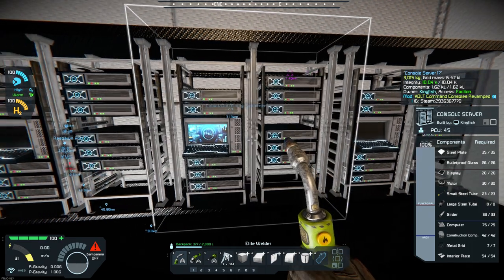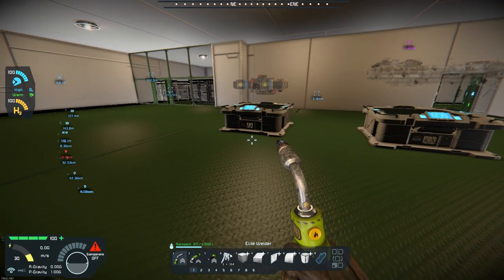Space Engineers – Season 2 – Day # 55 Planet 26 – Administrative Room Done!